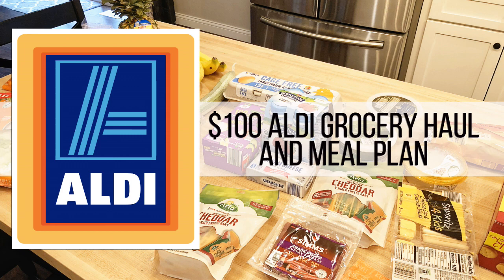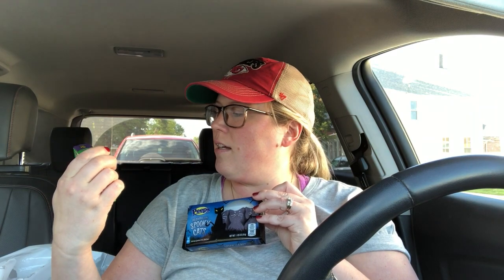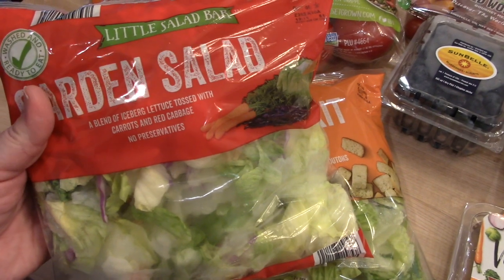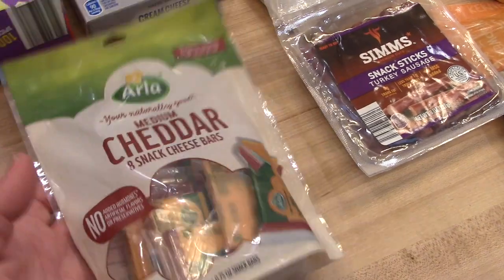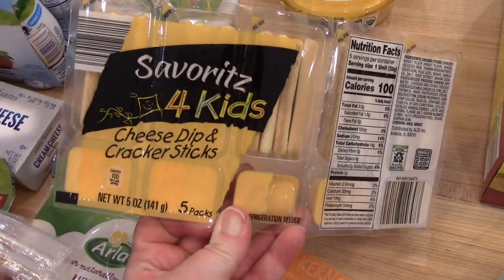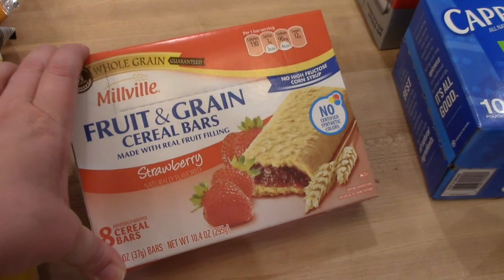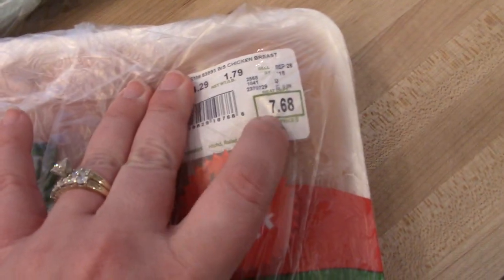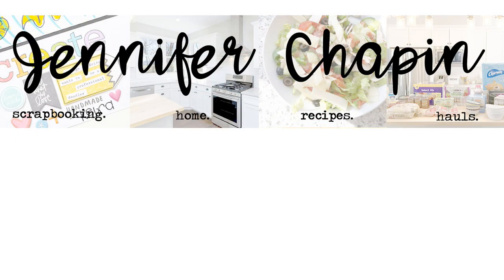$100 ALDI Grocery Haul and Meal Plan // September 28 2018